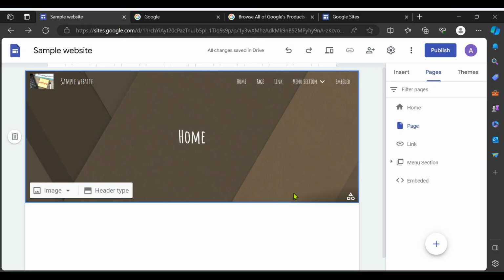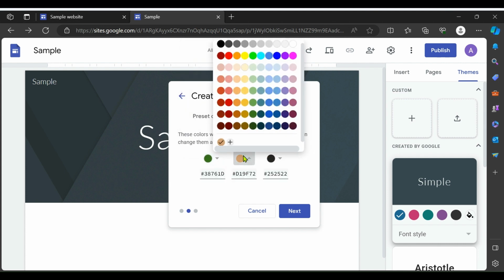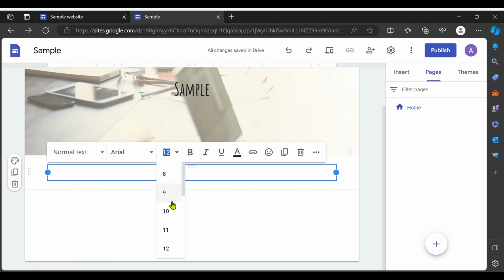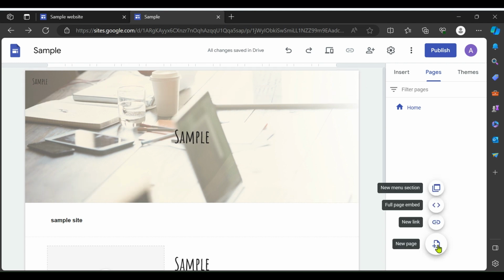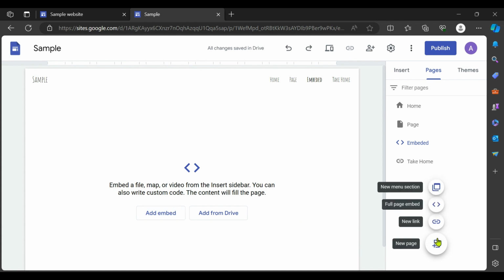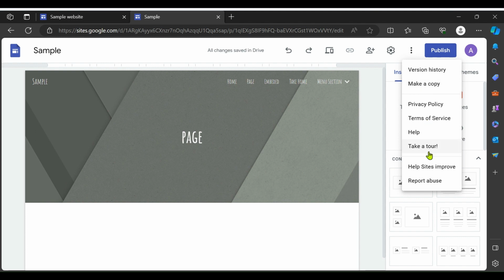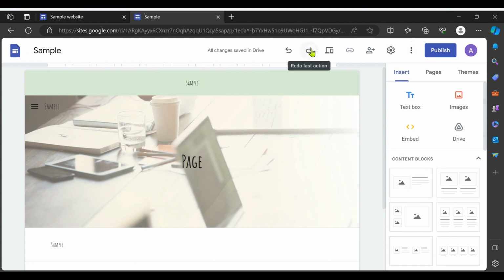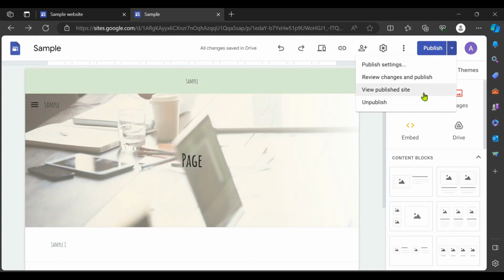Google Sites | Tutorial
This is a tutorial lesson on a website used to create websites. This website is called Google Sites. There is a link to access this.